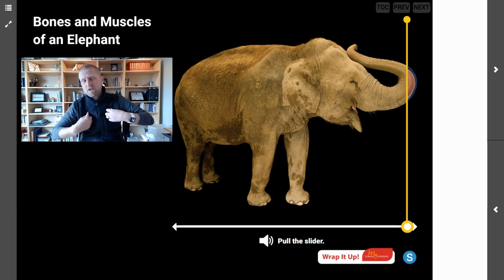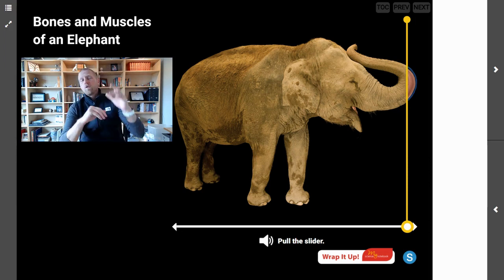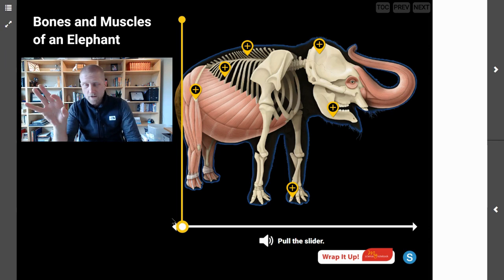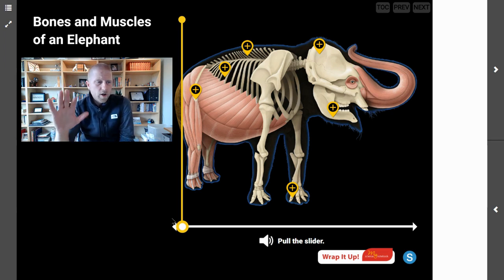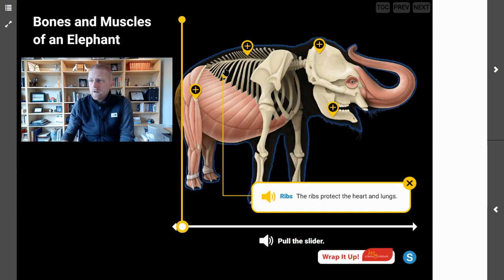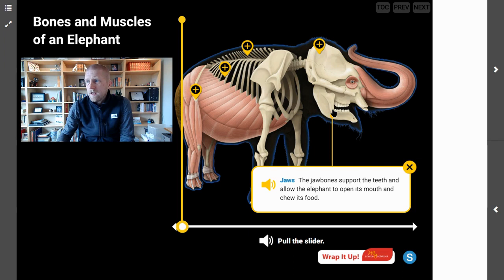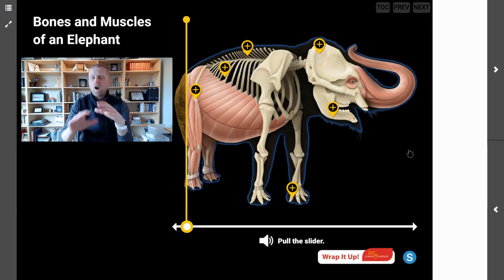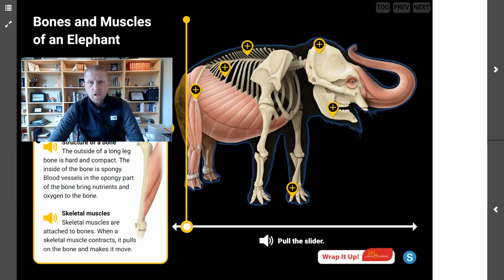Bones and Muscles of an Elephant